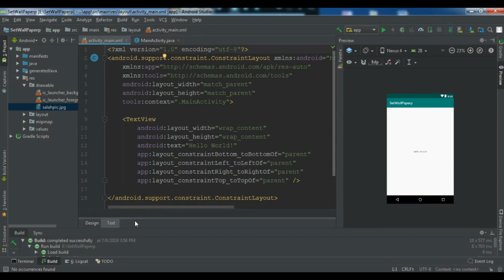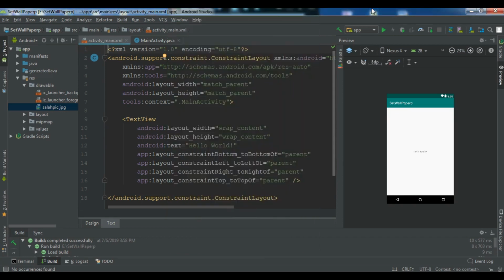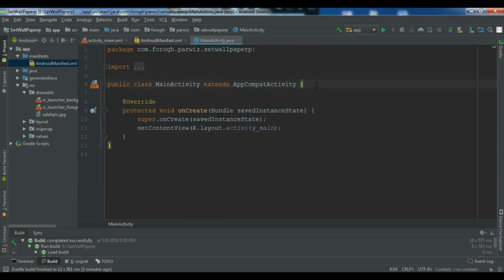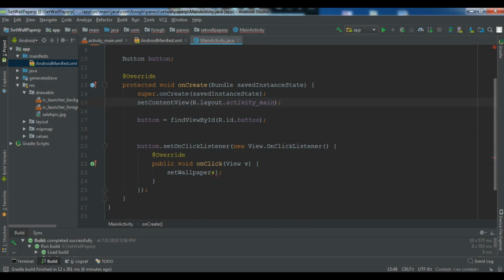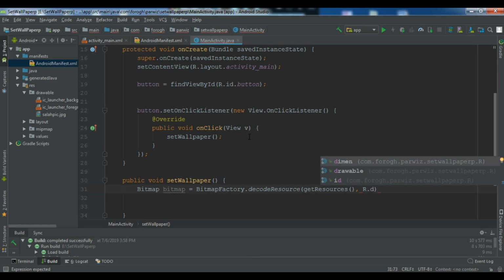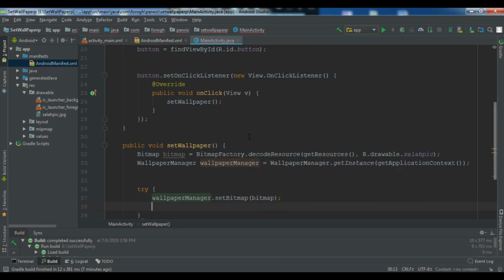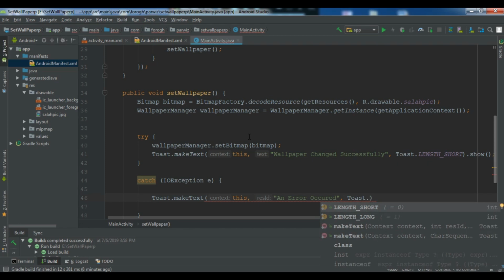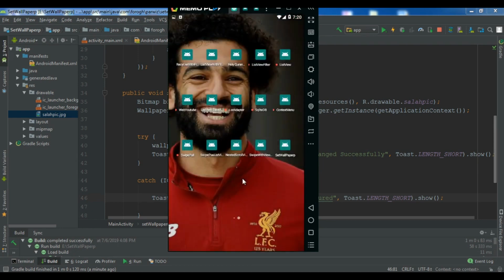Android Studio How To Set Wallpaper Programmatically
In this Android Studio video iam going to show you How To Set Wallpaper Programmatically